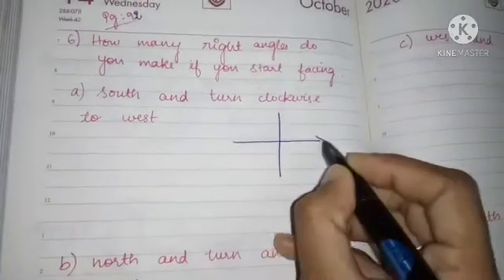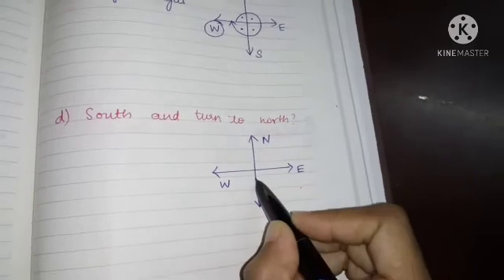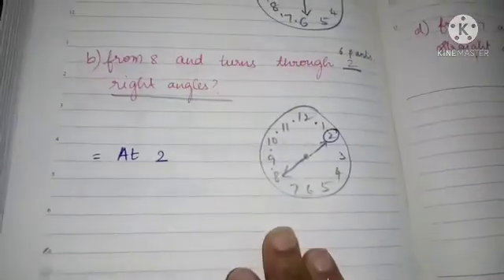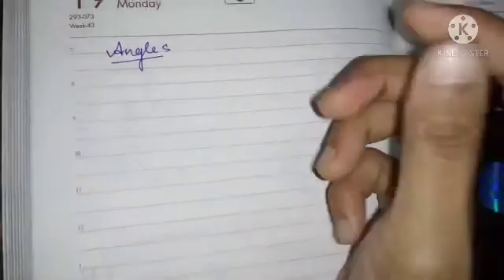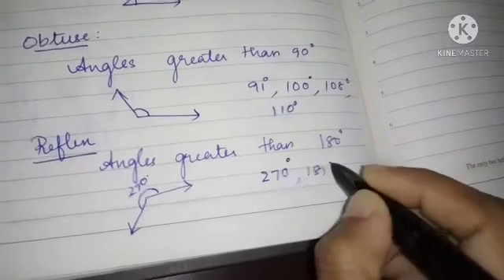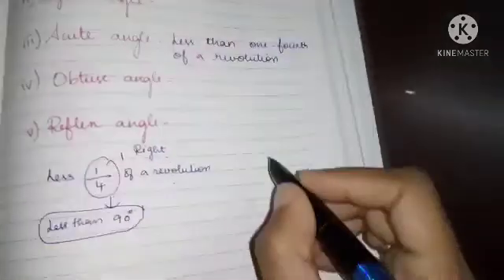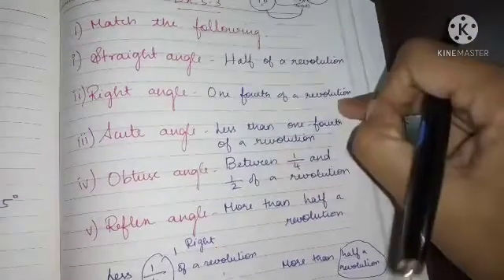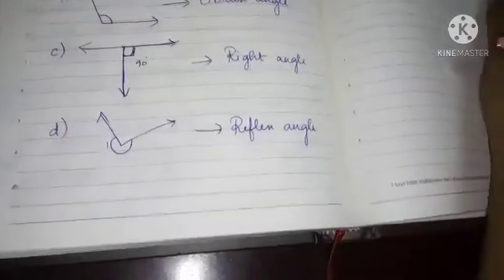Grade:6 Ex:5.2 part:2 & Ex:5.3